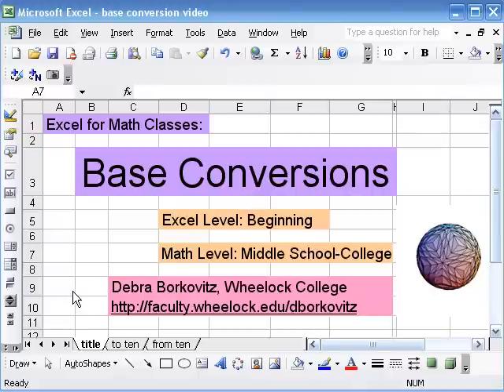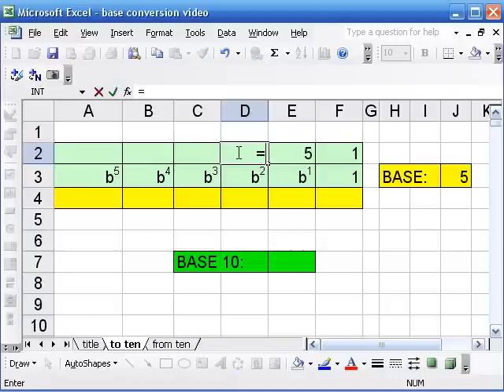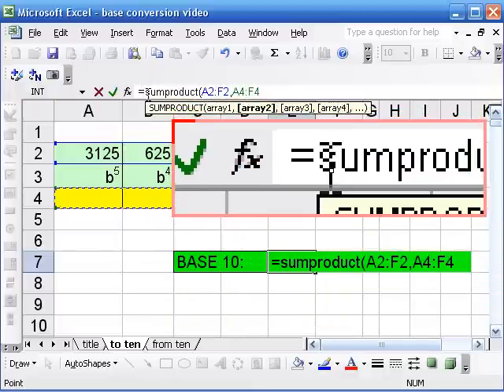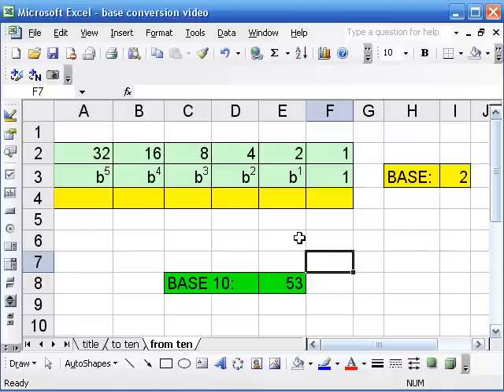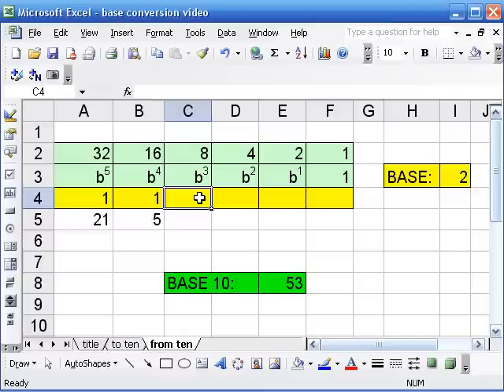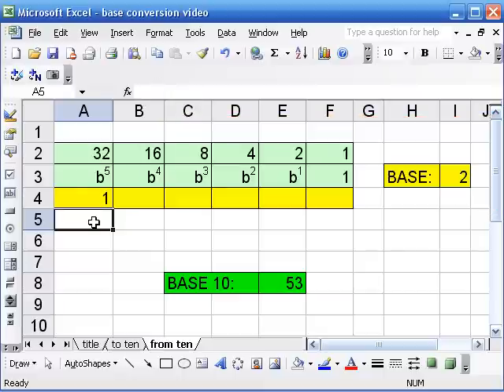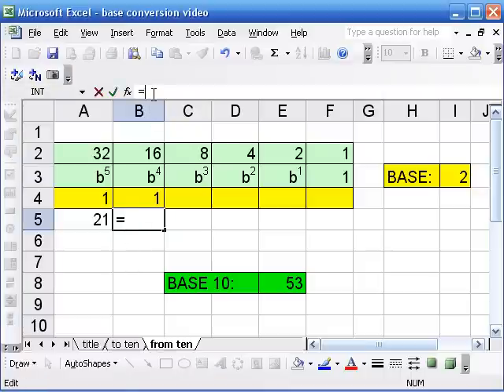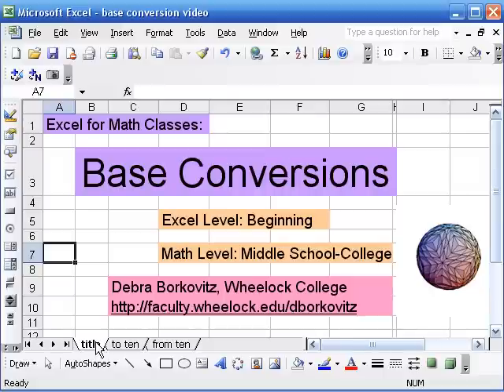Excel for Math Classes: Base Conversions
How to use Excel to convert base ten numbers to other bases and vice verse, using the method most students first learn.  Excel Level: Beginning.  Math Level: Middle School-College.